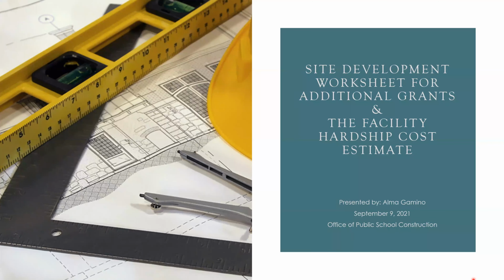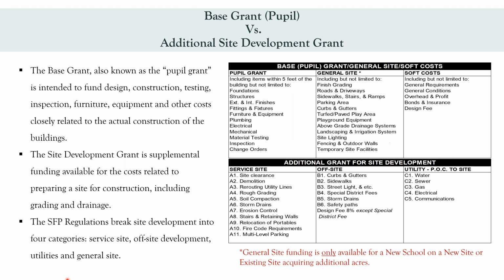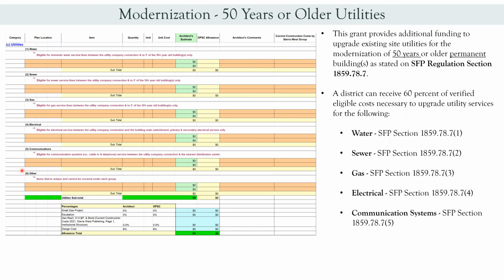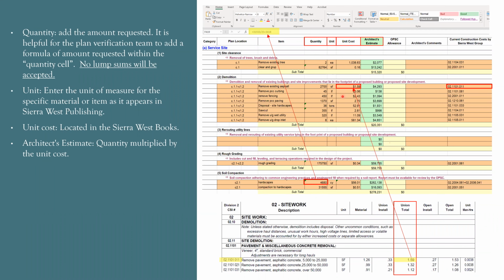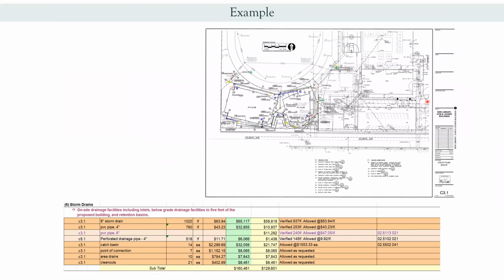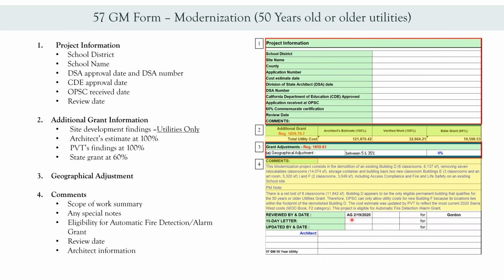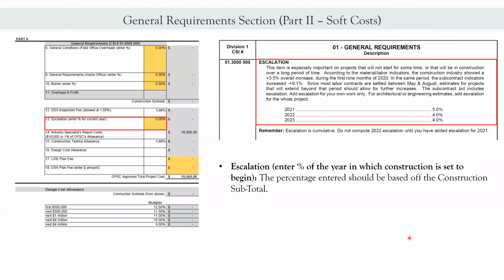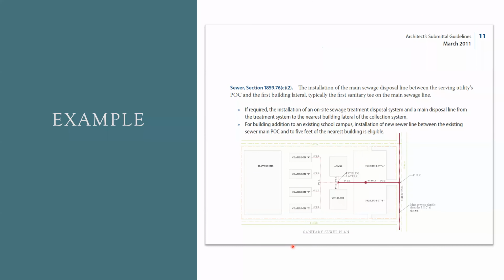School Facility Program - Site Development and Facility Hardship Cost Estimates - September 9, 2021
The Office of Public School Construction (OPSC) is conducted a free interactive workshop to provide School Districts, Local Educational Agencies, Architects, and other stakeholders with an overview and understanding on how to successfully complete a Site Development Worksheet for Additional Grants (SDWAG) as well as the Facility Hardship Cost Estimate (Form SAB 58-01).
Topics included:
• Understanding the difference between which costs are eligible under the additional Site Development Grant versus which costs are provided as part of the Per Pupil Grant.
• Submittal process and documentation needed to perform a Site Development Review.
• Eligible Service Site, Off-Site, and Utilities costs.
• How to complete a Site Development Worksheet for Additional Grants (SDWAG) and what common mistakes to avoid.
• Facility Hardship cost estimate review using the Form SAB  58-01.